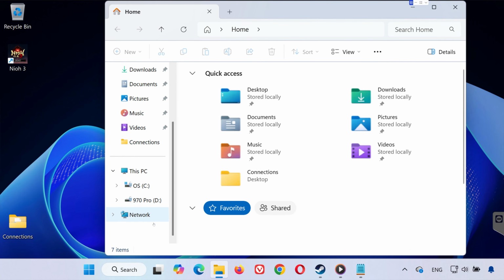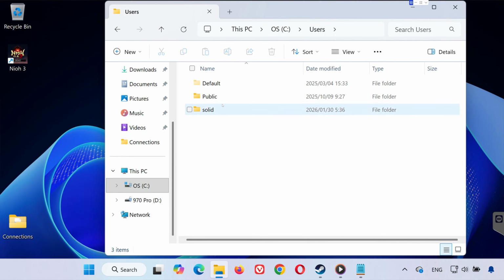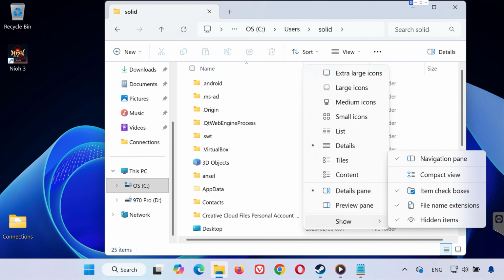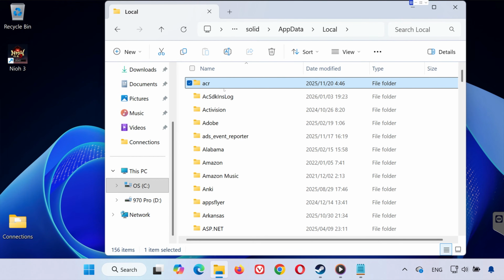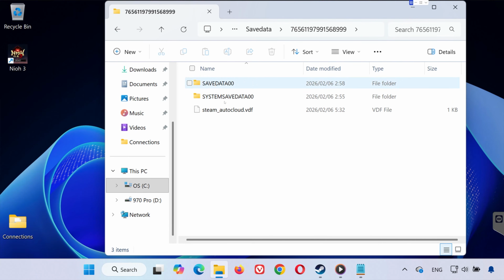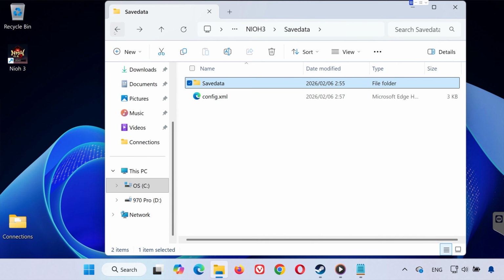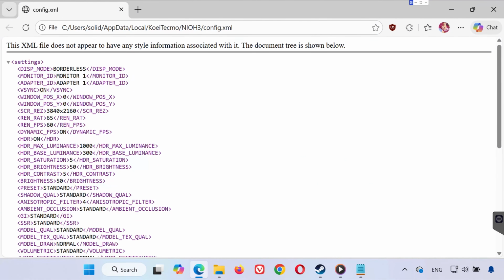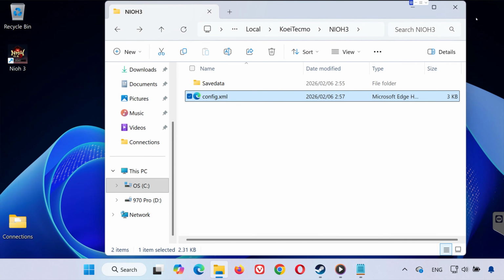Nioh 3 Save Game Files/Config File Location On PC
In this quick tutorial, I’m going to show you exactly where to find your save game files and configuration file for Nioh 3 on PC.

This is useful if you want to back up your saves, transfer them to another PC, or edit your game settings.